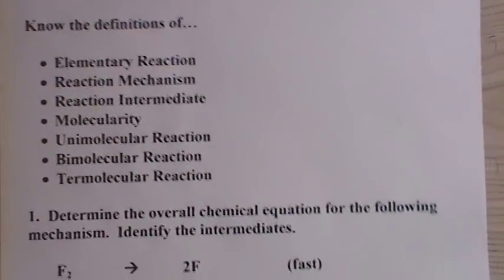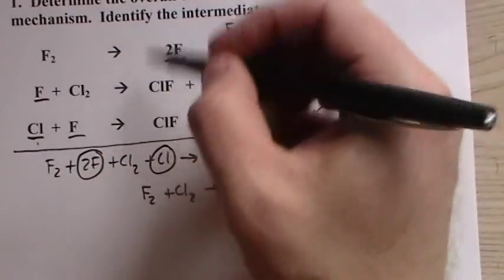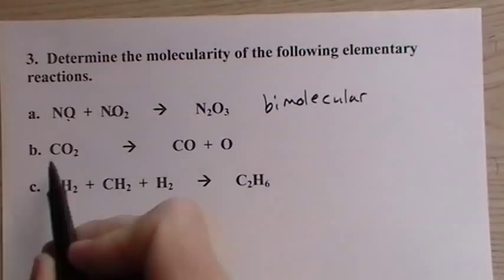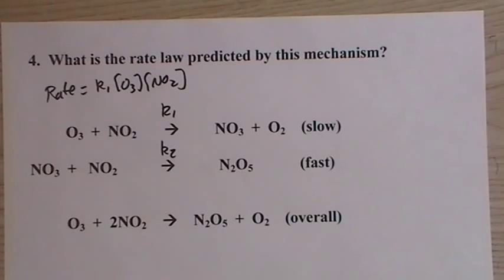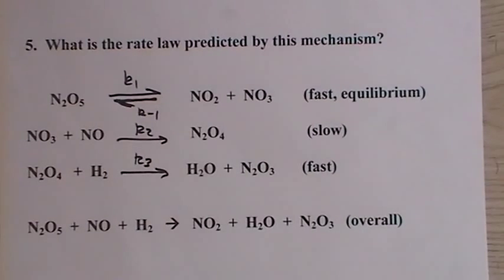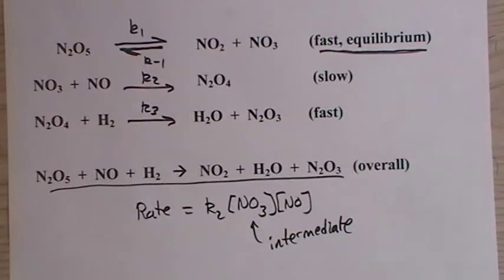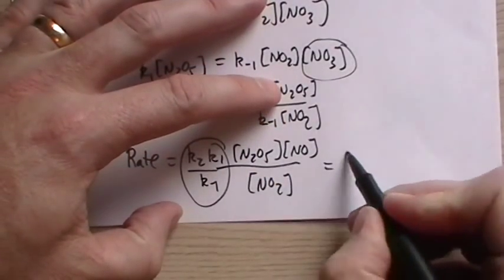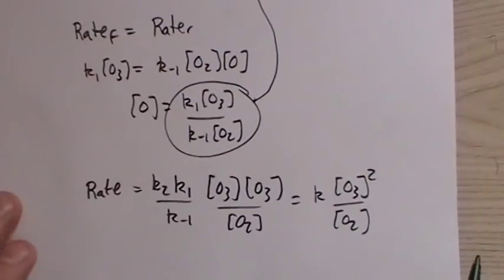CHEM 1180 Lecture 007 Elementary Reactions